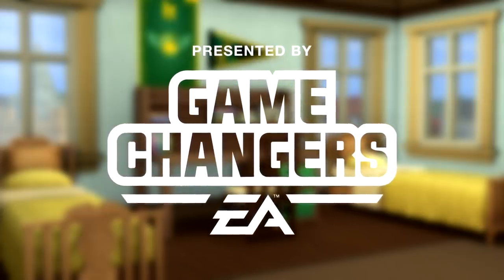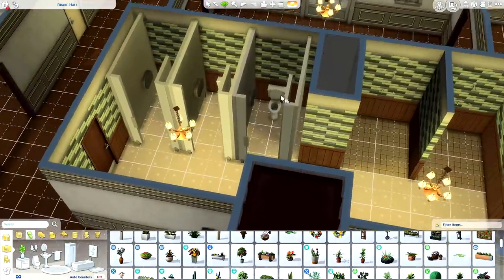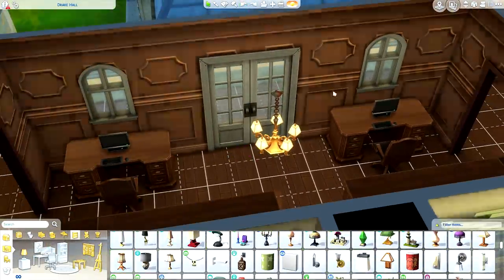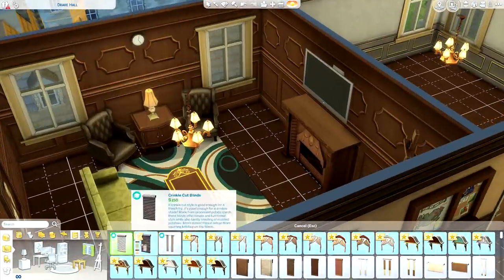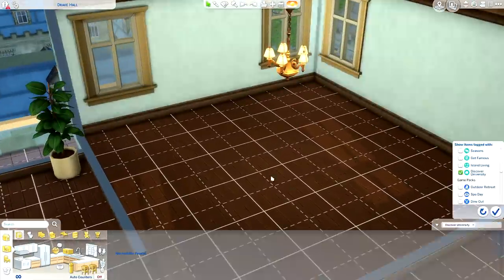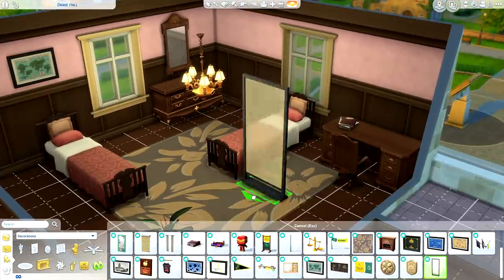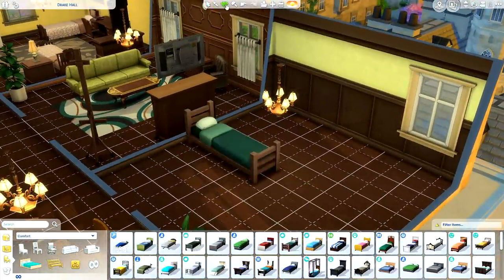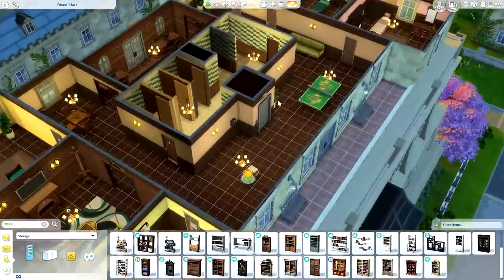FIXING DRAKE HALL DORMS IN DISCOVER UNIVERSITY! 🏛️🐉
DRAKE HALL, DIDN'T FEEL LIKE A PRESTIGIOUS DORM, SO I FIXED IT!

➦ Fixing and an ENTIRE floor of dorms, was honestly one of the FUNNEST things I've done 10/10 recommend!

🚨 QUESTION OF THE DAY:
- WHICH DORM DO YOU THINK FIN WOULD BE IN?

The Sims 3: Jenn951
Origin: Jenn2606